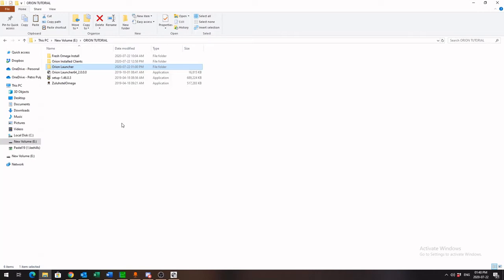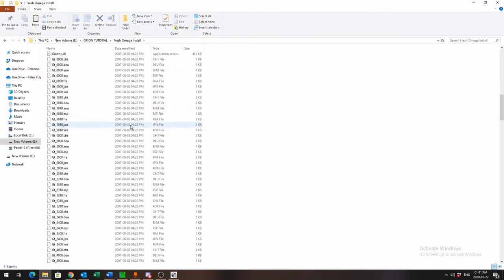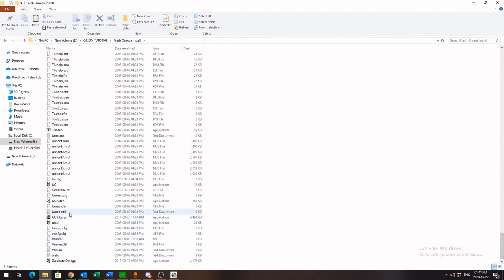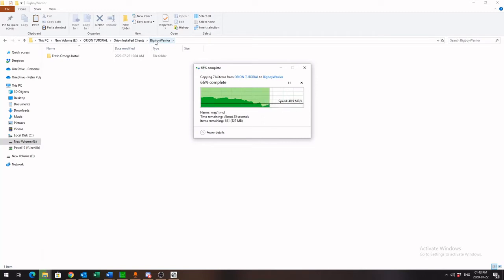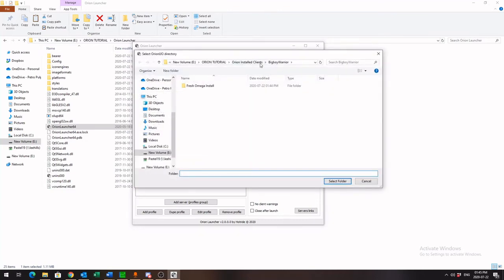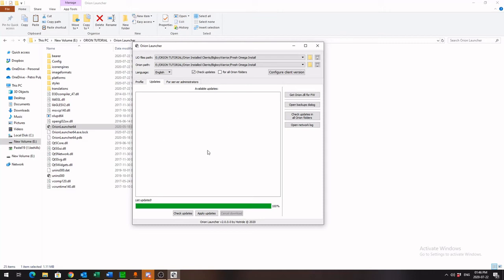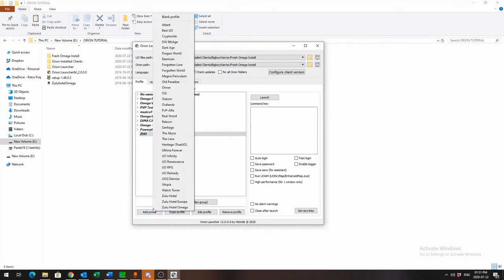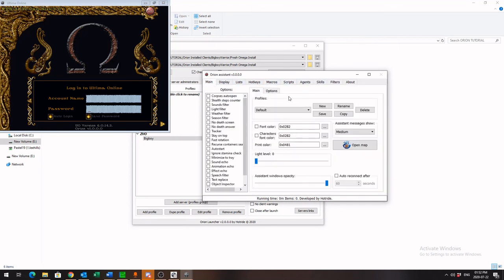ZHO Orion Client Setup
Helping ZHO Players install the Orion UO client in phase 1 of using Orion !
Discord Details
ZHO ( Best UO Server ) - Zuluhotel Omega Official
Orion - OrionUO